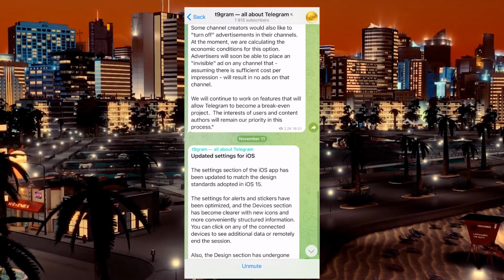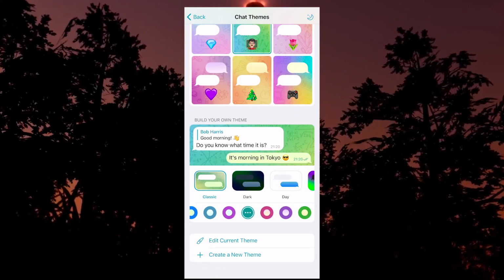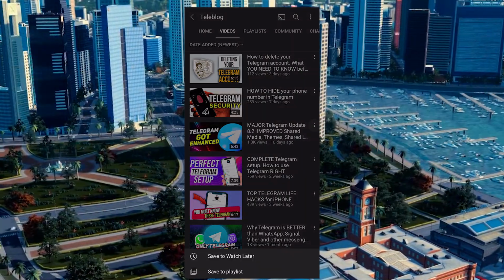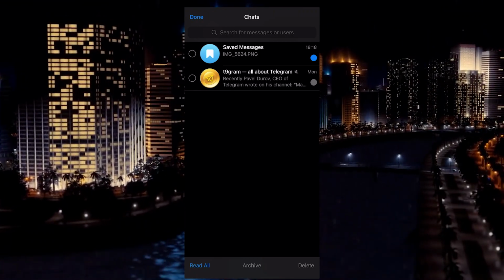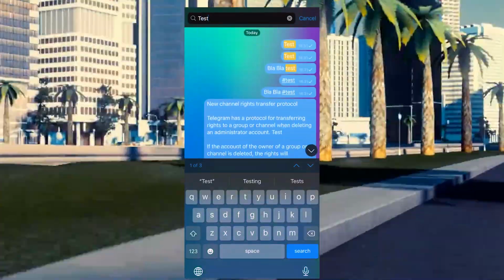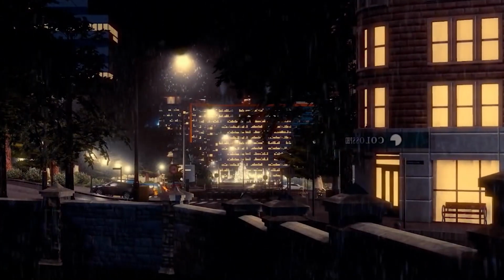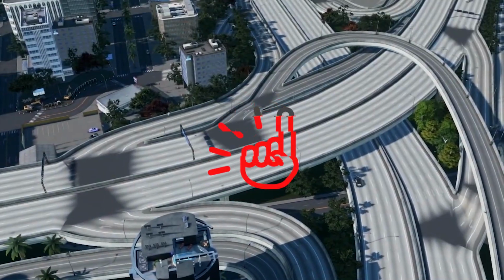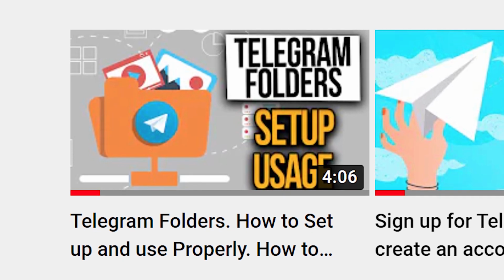8 TELEGRAM TIPS You Should Know About. Video Timestamps, Hashtags and People Around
In my previous videos I told you about a lot of different, cool and very importantly unique features of Telegram, which, by the way, other messengers don’t have and today we will continue discussing a few more amazing tricks in Pavel Durov's messenger!

Don't miss:
Telegram Folders. How to Set up and use Properly. How to Create a Folder in Telegram